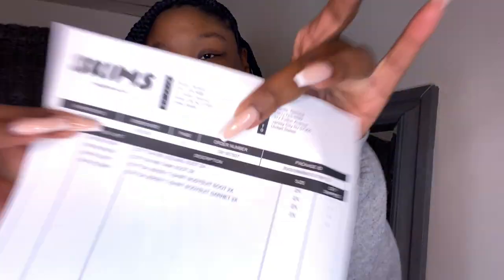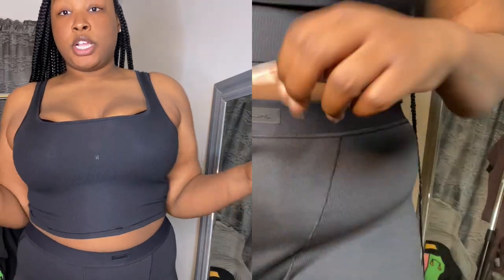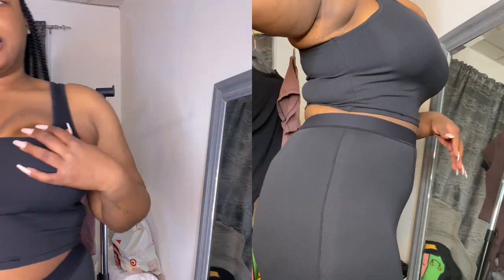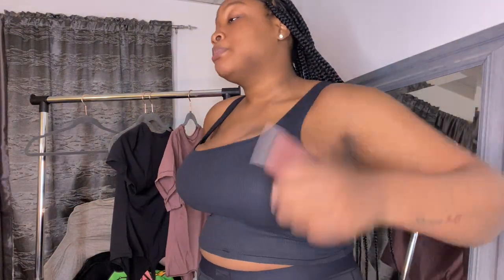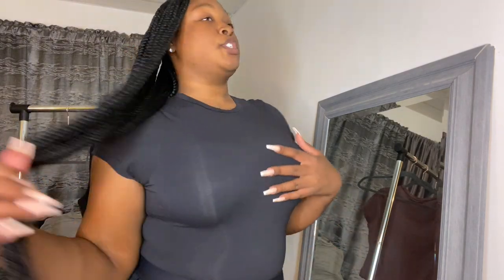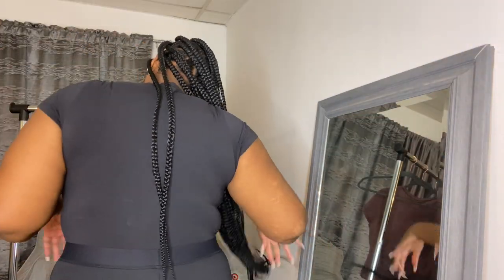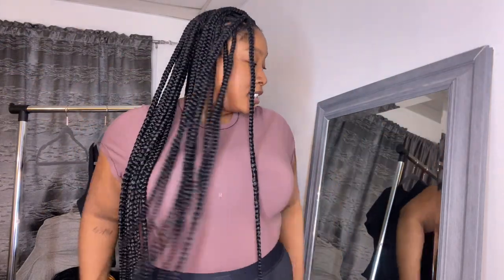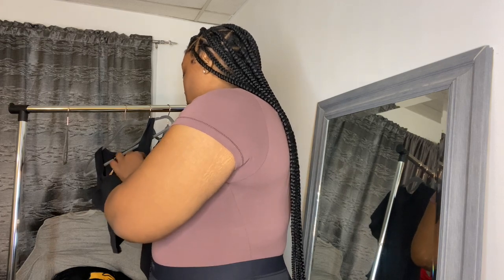SKIMS TRY ON HAUL | HONEST REVIW PLUS SIZE EDITION | TALL AND CURLY GIRLS PAY ATTENTION | NASIA G